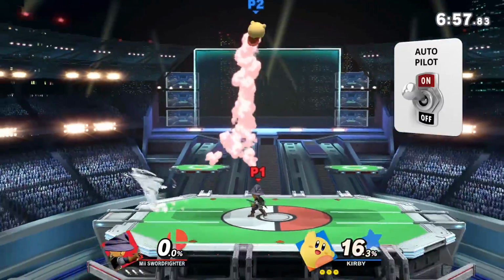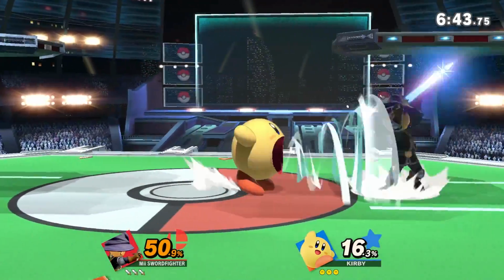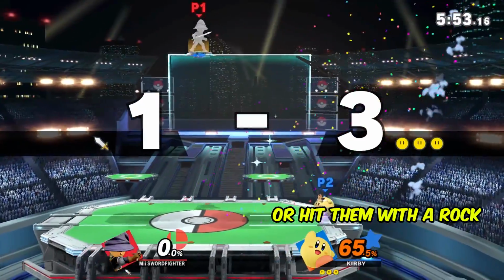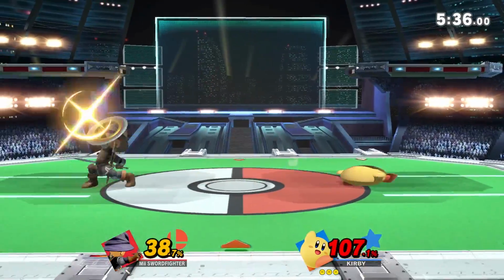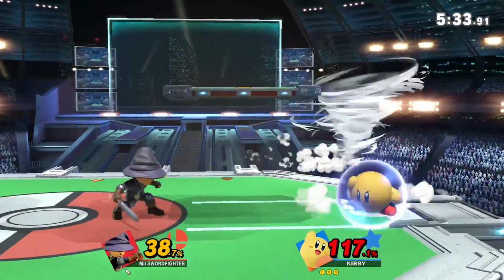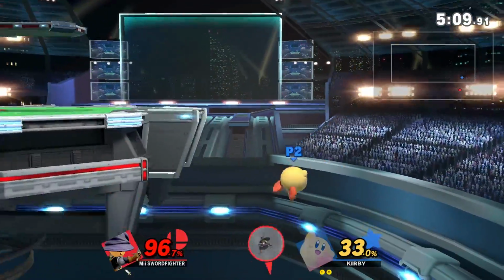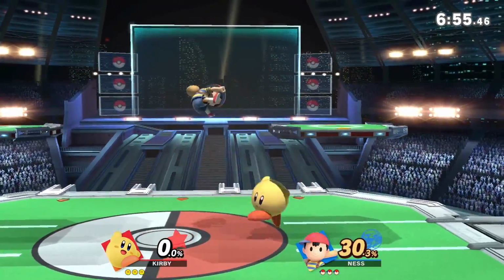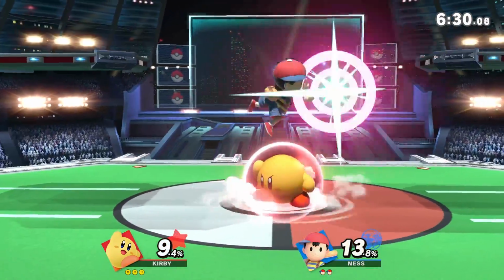How to Avoid Playing on Autopilot in Super Smash Bros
In this video I talk about how to avoid playing on autopilot when playing smash bros, and these tips can be applied to any smash game, not just smash ultimate!  If you have any ways that you personally avoid autopilot, let me know!

I tried a little bit shorter of a video this time, let me know what you thought!